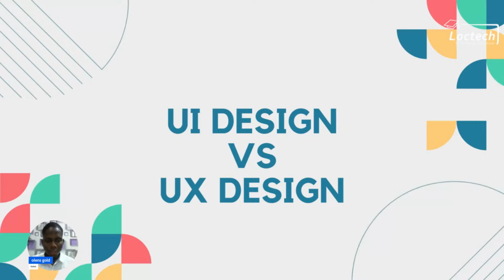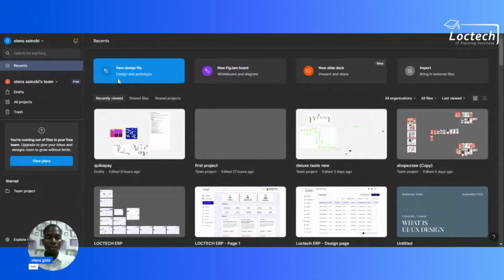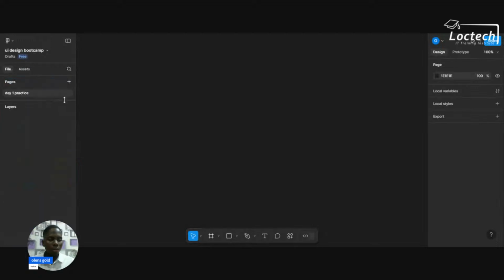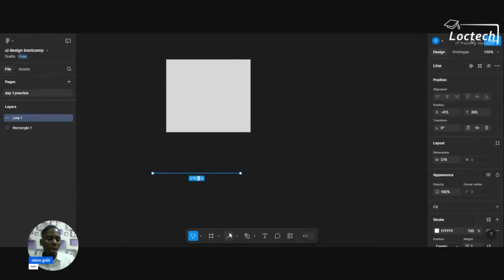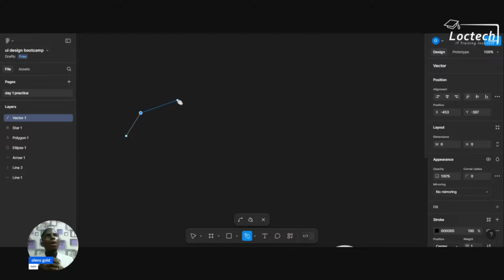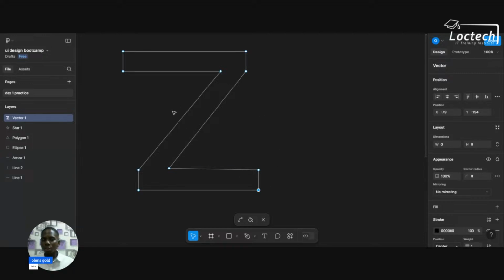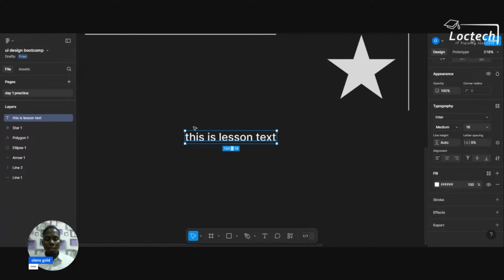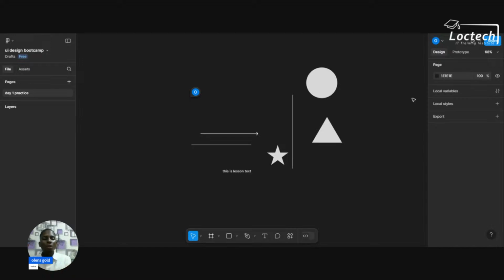UI/UX DESIGN ONLINE TRAINING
Welcome to the 2nd Episode of Loctech’s Free UI/UX Design Online Training Bootcamp! 🎉 This immersive bootcamp is crafted for beginners and aspiring designers eager to learn the essentials of UI/UX and create user-centered digital experiences.

What to Expect:
- In-Depth Sessions covering UI/UX fundamentals and the design process
- Hands-On Projects to build your skills and portfolio
- Live Q&A to address all your design questions
- Interactive Challenges with the chance to win exclusive design resources!

Featured Modules:
- Understanding User-Centered Design
- Mastering Design Tools (like Figma)
- Prototyping & Wireframing basics
- Learning Usability Testing techniques

Join us daily from November 4th to November 8th at 8:00 PM for this unique opportunity to kickstart your journey in UI/UX! Set those reminders and mark your calendars to start creating exceptional user experiences.